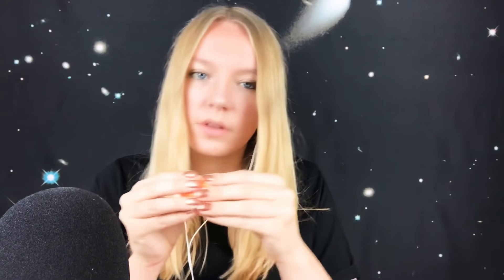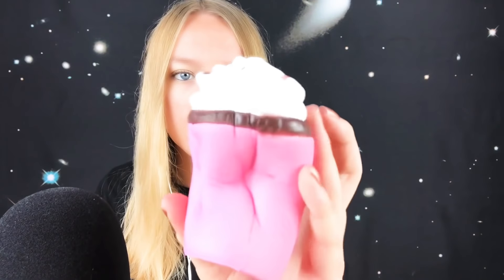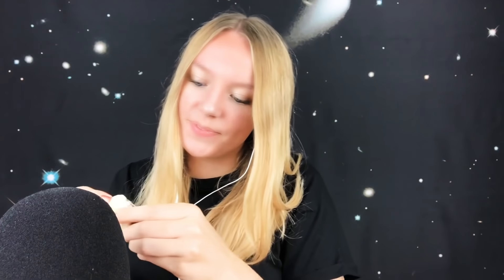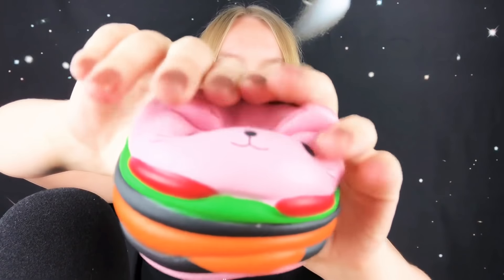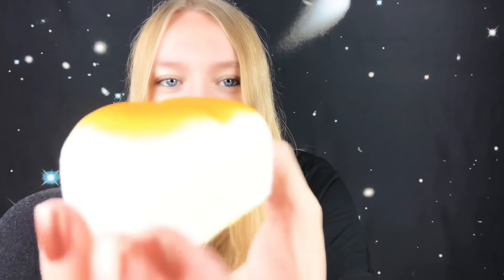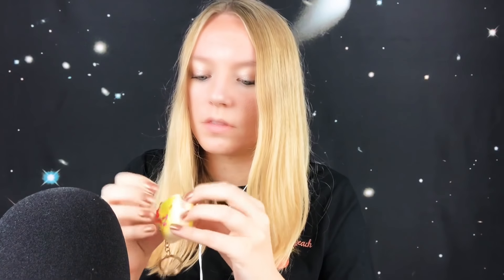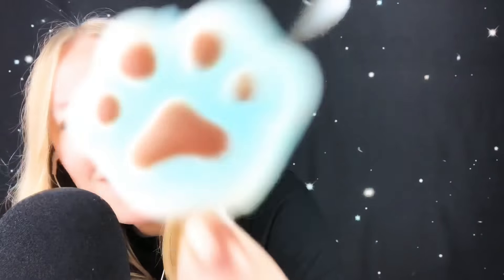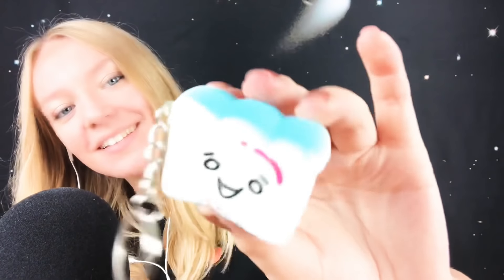ASMR Squishies Show and Tell (Whispered)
ASMR whispered video showing over 20 squishies, lots of sticky sounds. Hope it helps relax you :)
Links/ other ways to support me:

ASMRplanet
NORWICH
NR7 7AL
United Kingdom